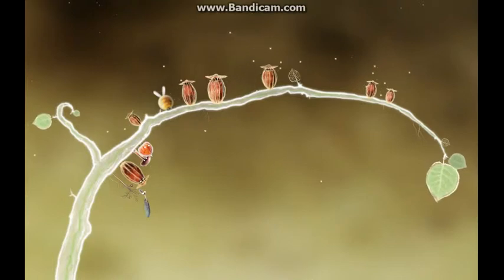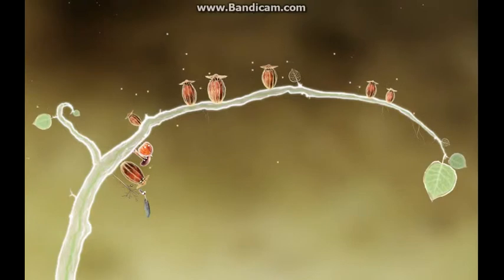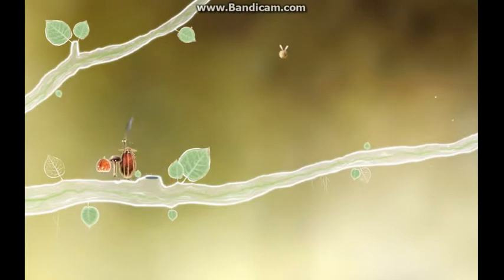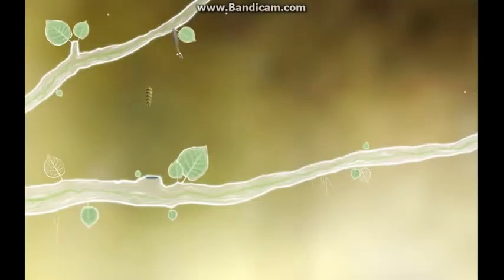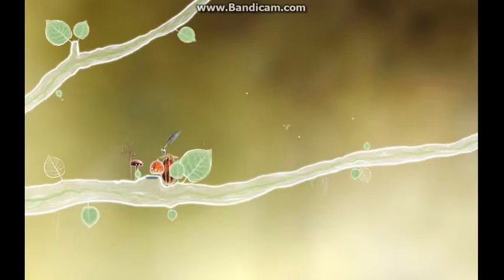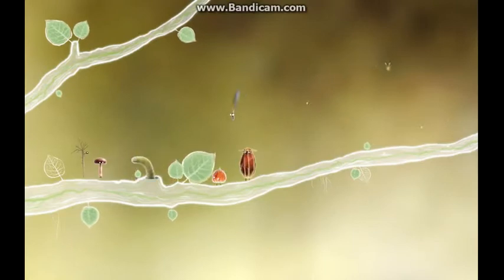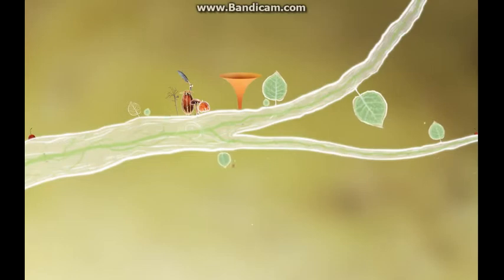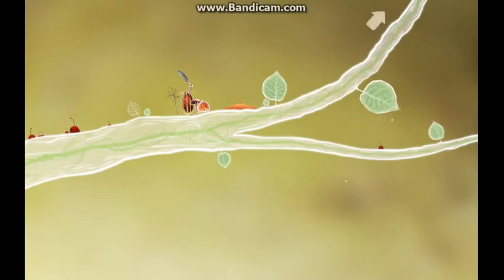Botanicula - Part 1 - Cool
We start an epic mission of goodness in a living tree with an assortment of botanical friends and fiends!